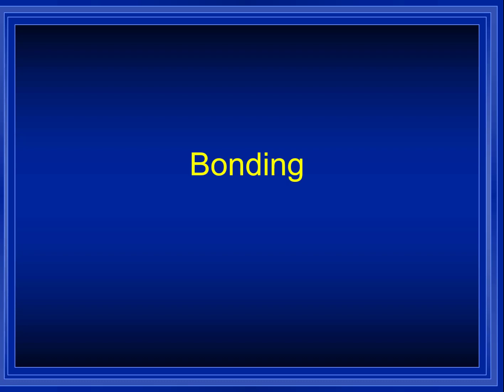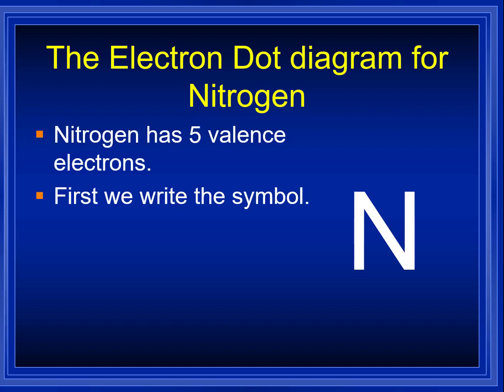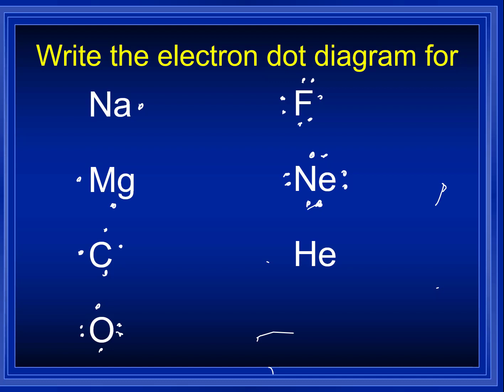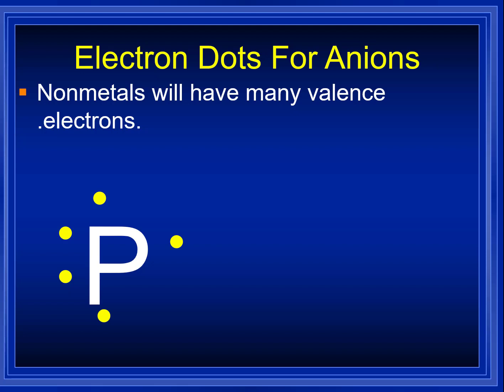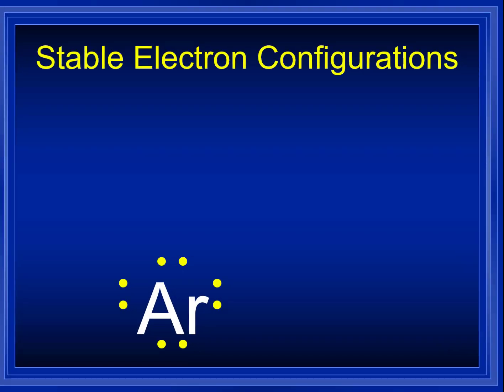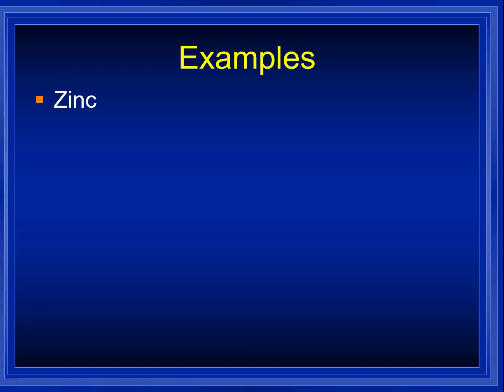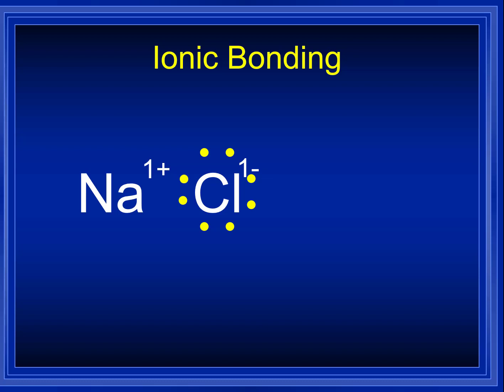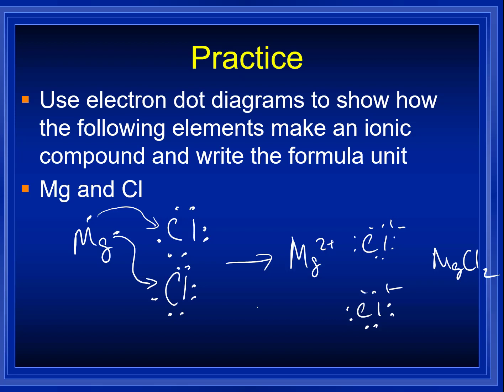Honors Bonding Nov 14